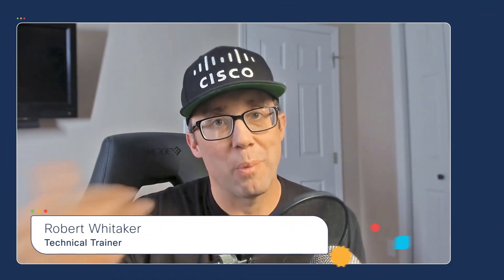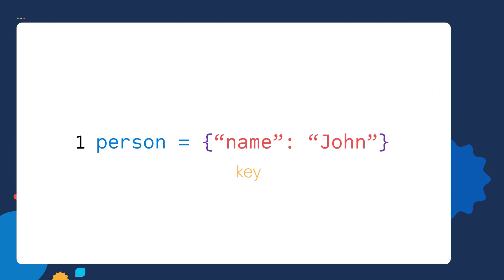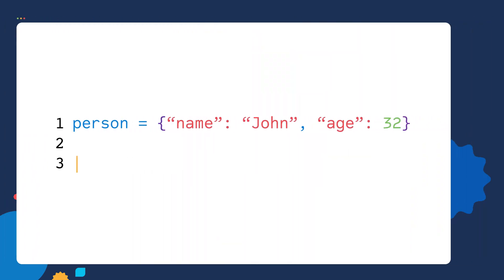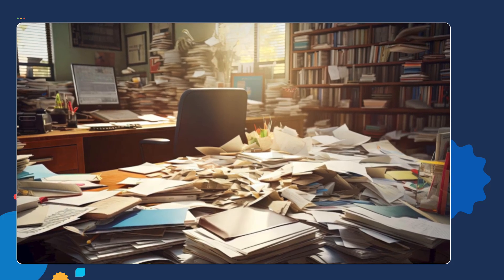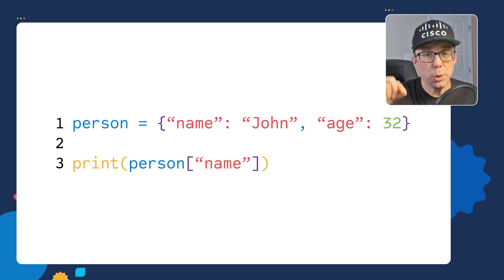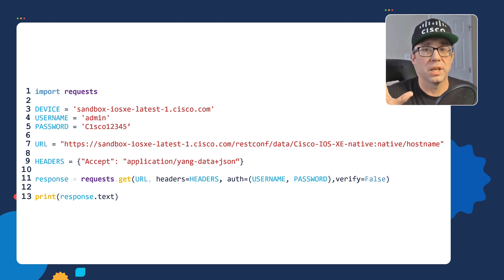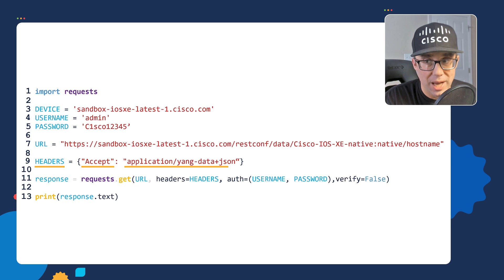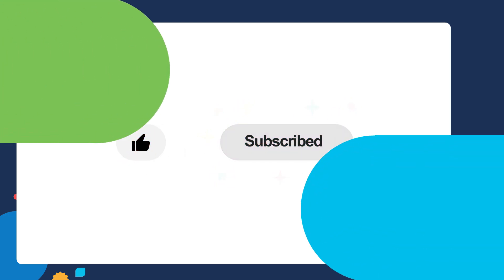Python for Network Engineers - Dictionaries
Dictionaries are an efficient way to store and access data inside our python scripts. They are frequently used in network automation scripts.

Chapters
00:24 What are python dictionaries?
00:45 Let's create a dictionary that stores a person's data
02:30 Python keys and values
04:23 Dictionaries used in the script
05:20 Python dictionaries summary